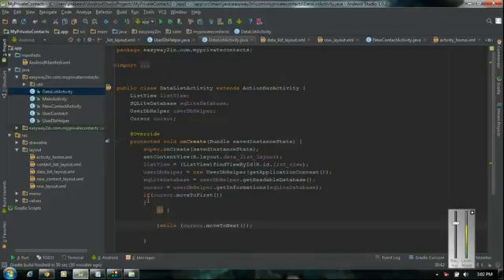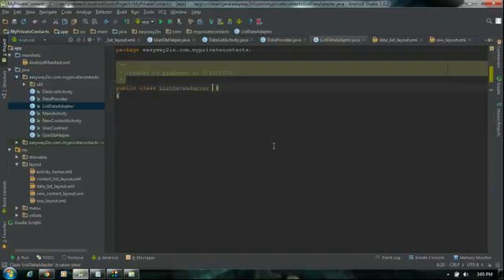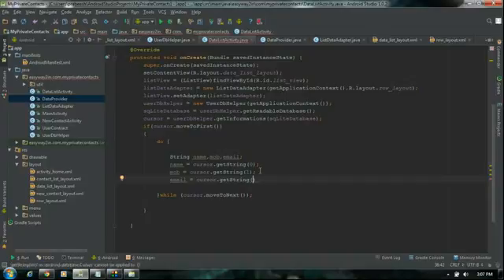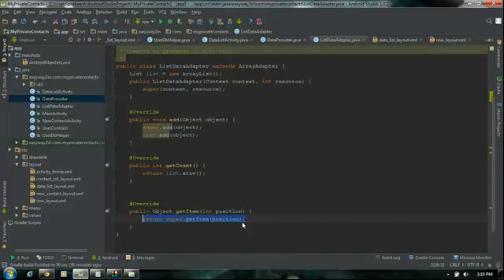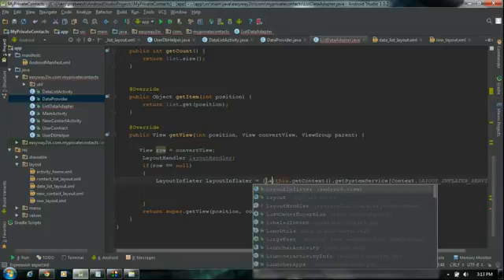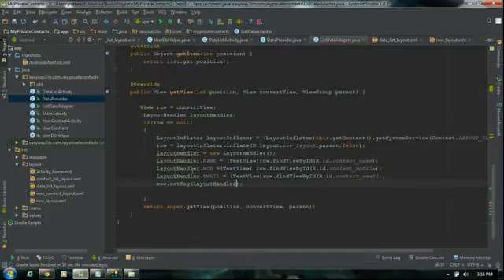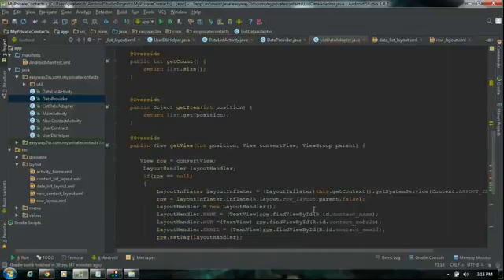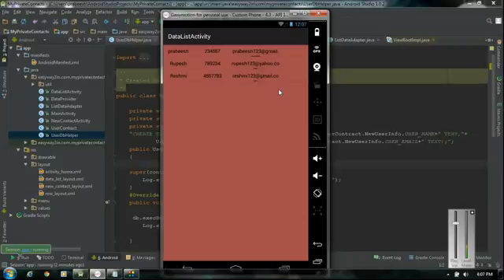Android Studio Tutorial 34 Read data from Database part 2